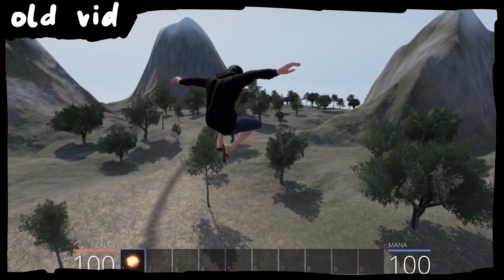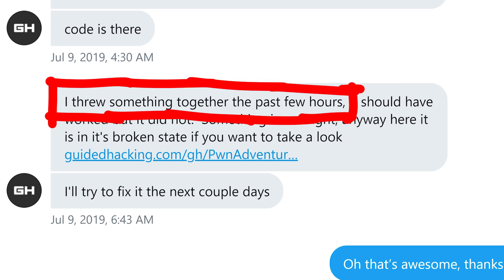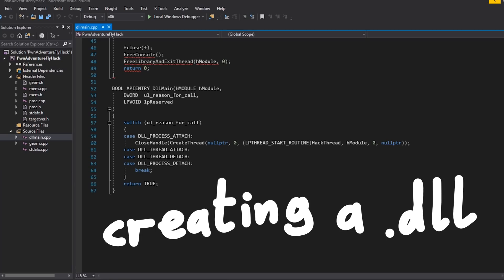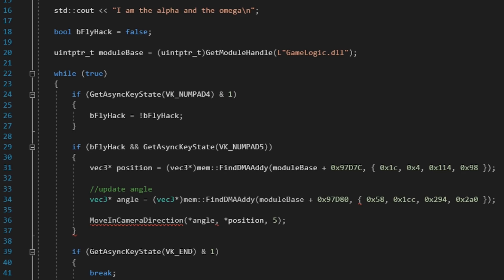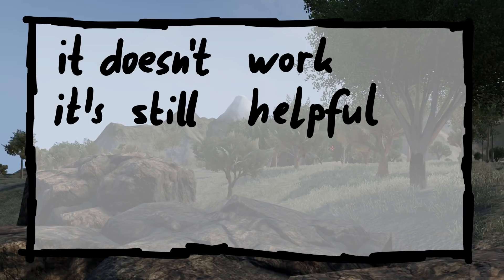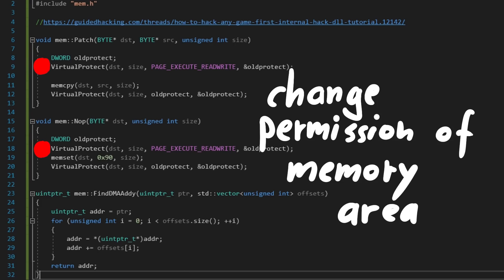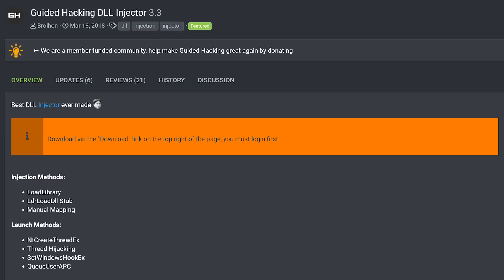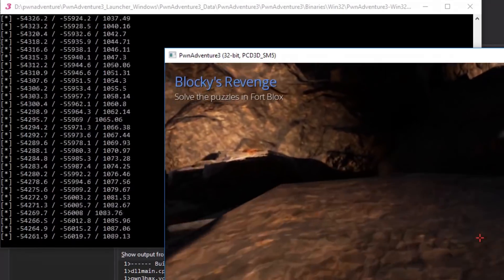Reading Player Position with DLL Injection - Pwn Adventure 3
Another PwnAdventure episode. We are very close to a fly hack! But this time I got some help with creating a .dll for a DLL injection. And then we can use the pointer paths we have found last video, to read the player position from the Pwn Adventure 3 game process.

-=[ ❤️ Support ]=-

-=[ 🐕 Social ]=-

-=[ 📄 P.S. ]=-